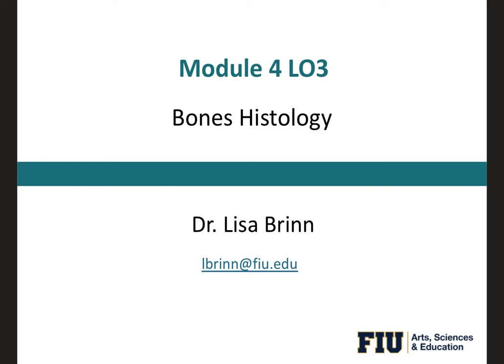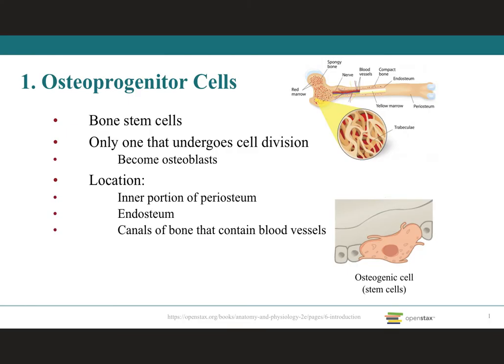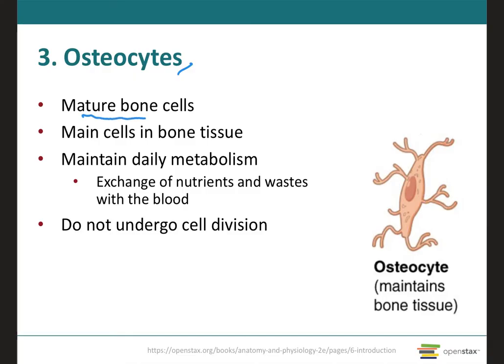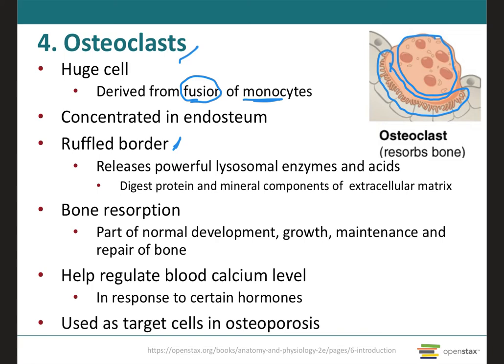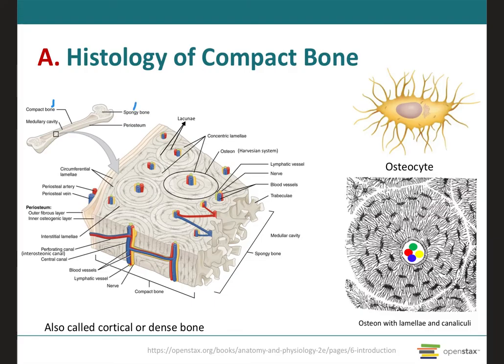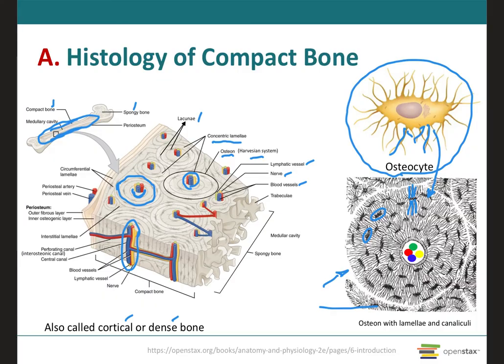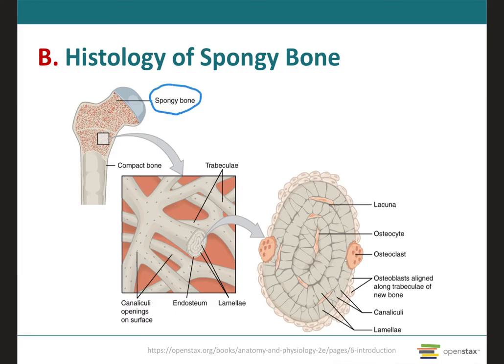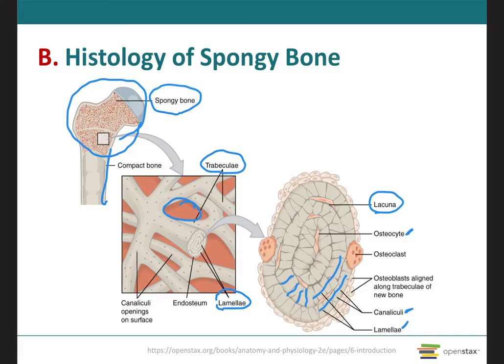A&P I Module 4 LO3 Bone Histology